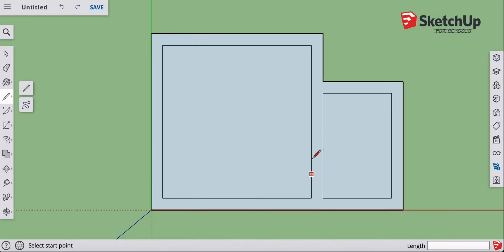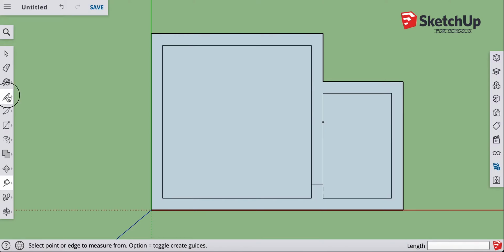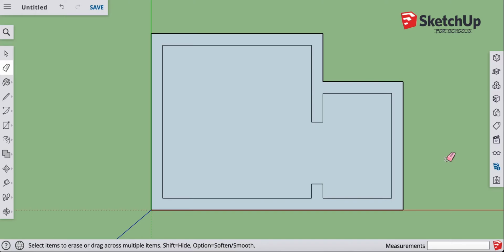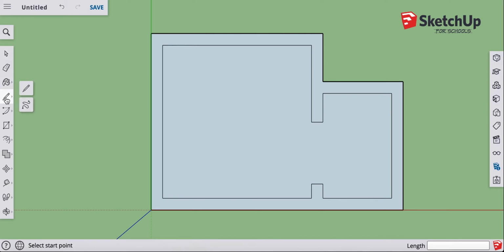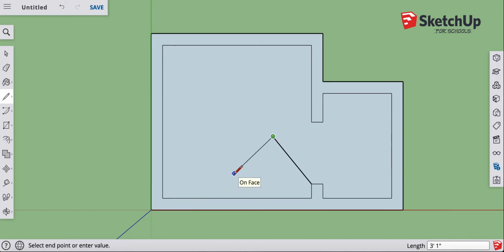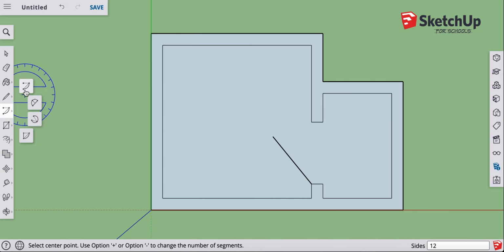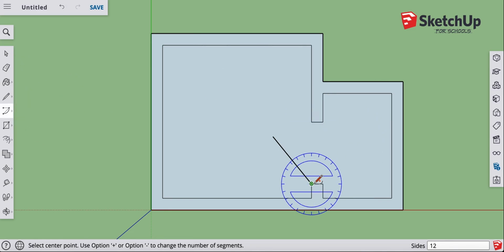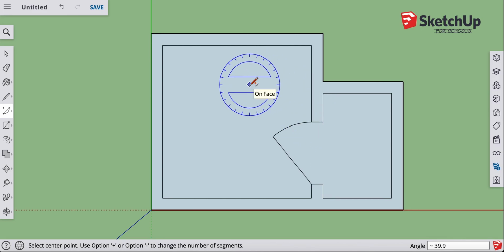SketchUp Floor Plan Doors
How to add doors to your floor plan in SketchUp for Schools.